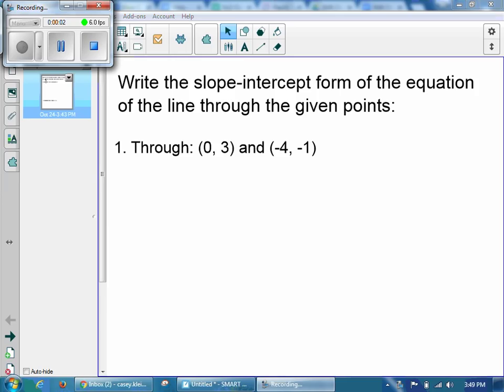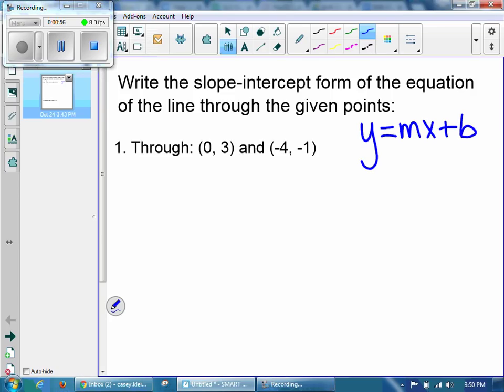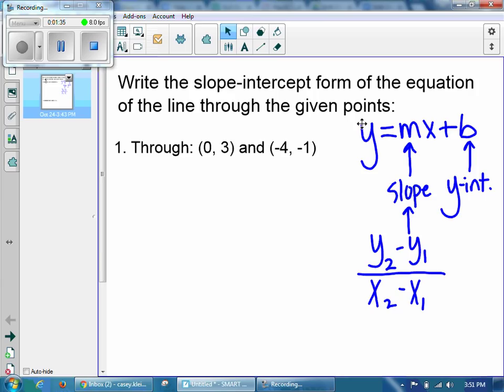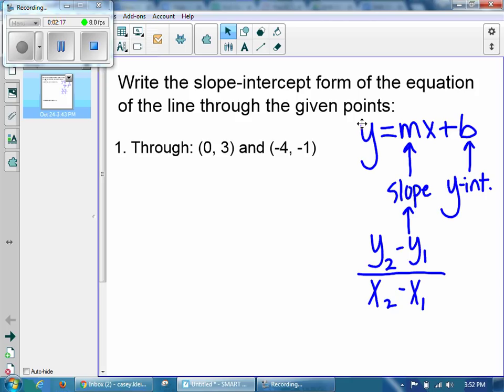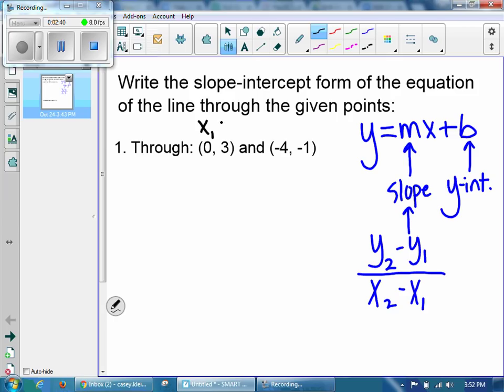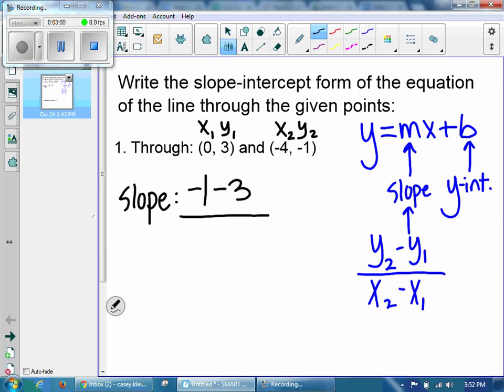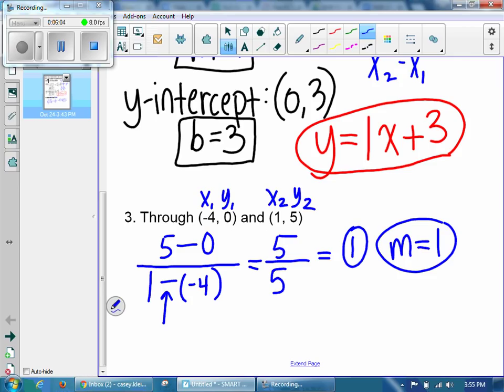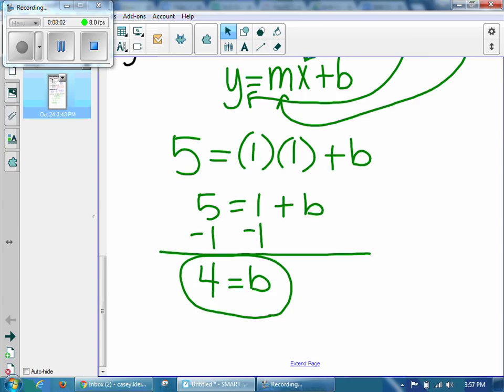Writing Slope intercept equations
IM9 - Watch before starting Chapter 3